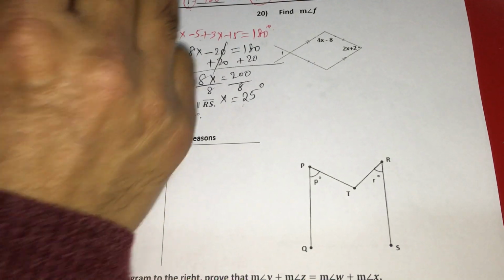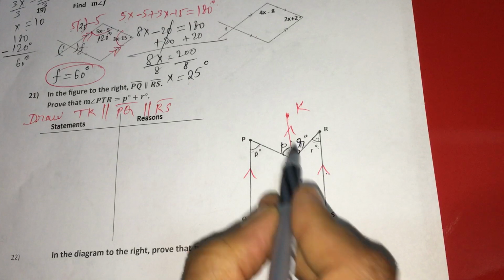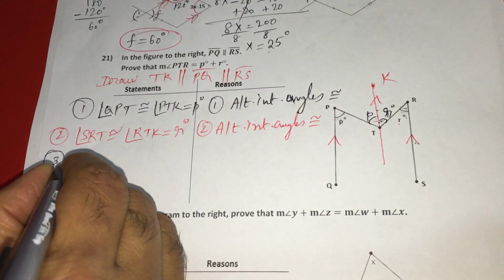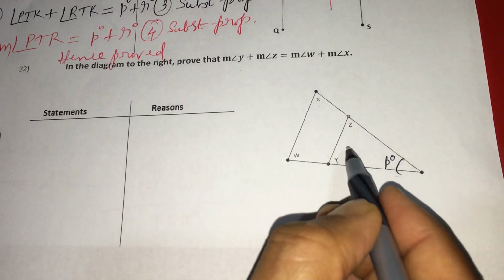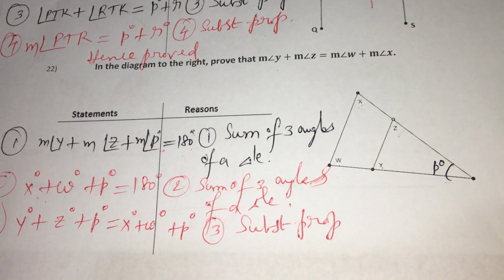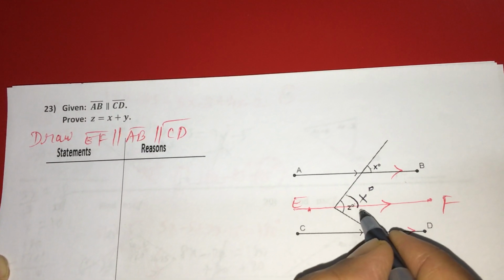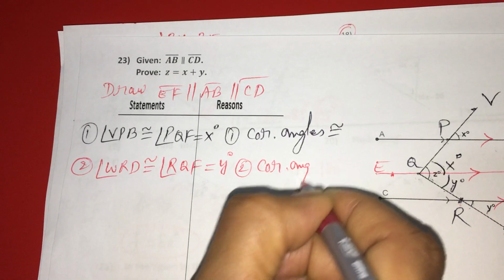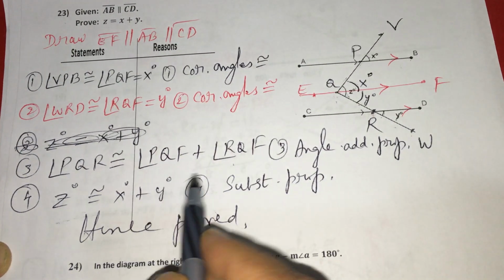UNKNOWN ANGLES PROOFS 21 23